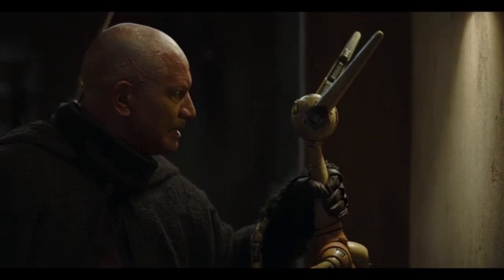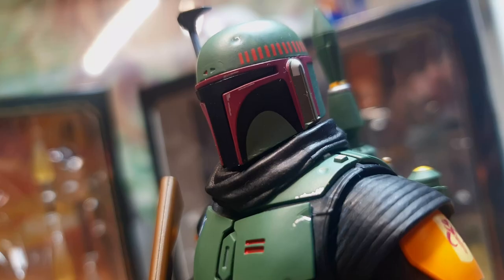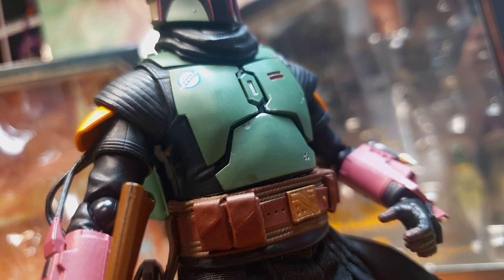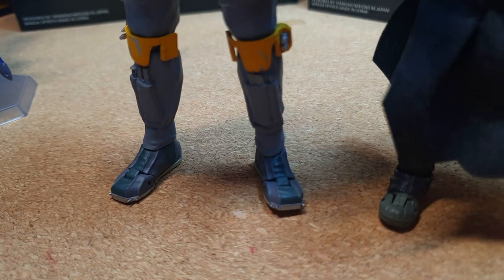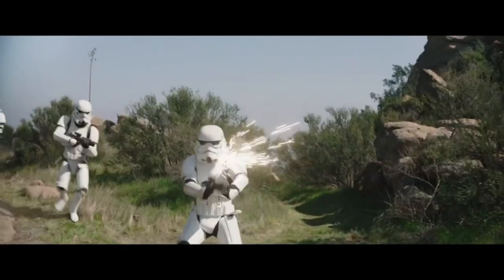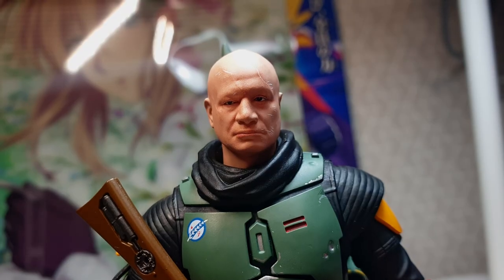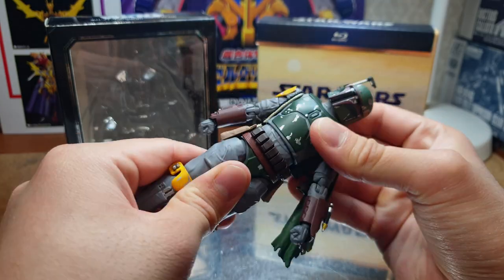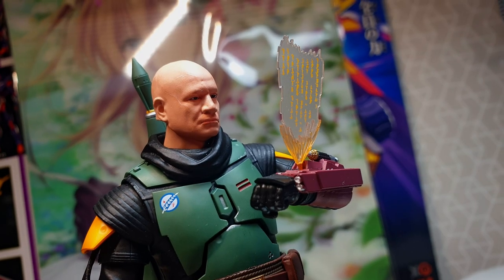SH Figuarts Bobba Fett(Mandalorian VER.)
To commemorate the finalie of "The Book of Bobba Fett" alongside the release of Bandai's iteration of the titular bounty hunter, why not create content related to such media.

Chapters
00:00 OP
00:15 INTRO
00:32 FIGURE DESCRIPTION
00:47 Sculpt & Details
01:12 Helmet
01:43 Body
02:15 Shoulder Armour
02:29 Belt
02:43 Arms
03:03 Skirt
03:12 Thicc Legs
03:20 Knees
03:26 Feet
03:37 Accessories
03:48 Hands
04:05 Armaments
04:43 Holster
04:51 Jet Pack
05:15 Rocket
05:35 Head Sculpt
06:08 Rocket Effect(CUM)
06:28 Articulation
07:21 Complaints
07:30 Conclusion
07:45 "79"
08:02 ED